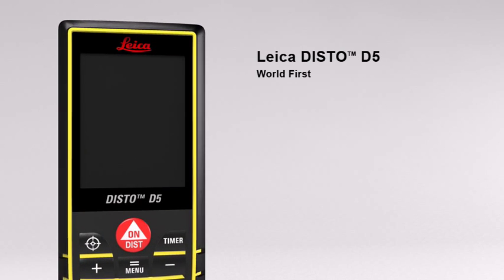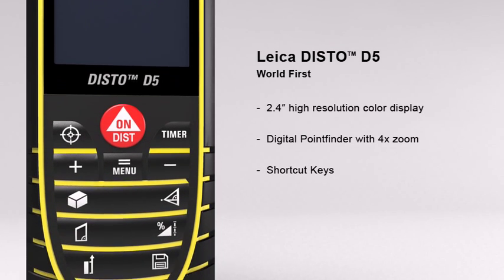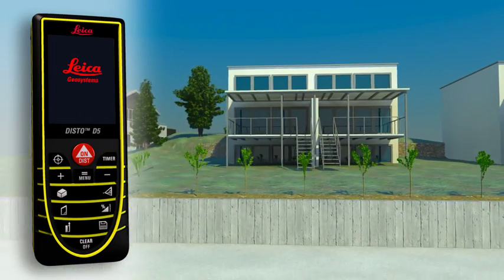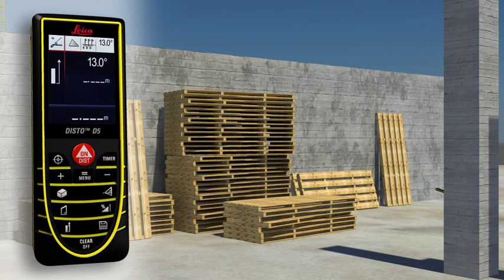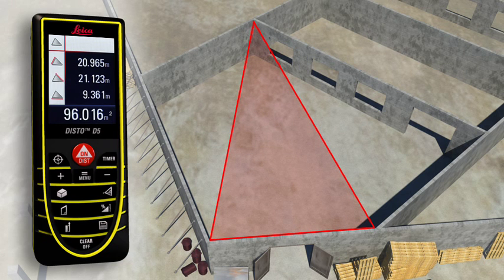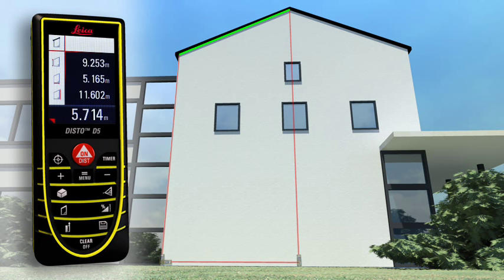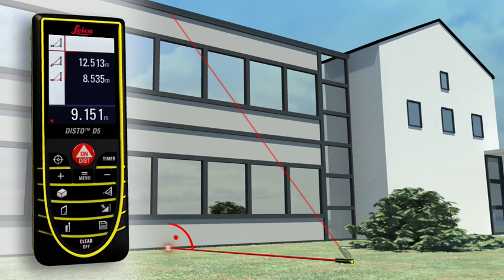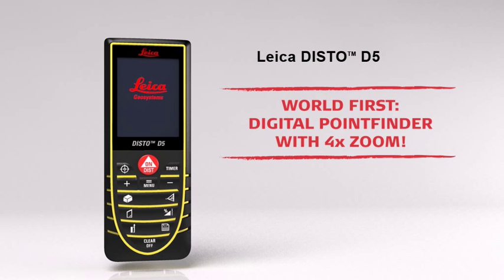Disto D5 Overview by Leica at AppraisersLaser.com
An overview Leica Disto D5 Laser distance meter